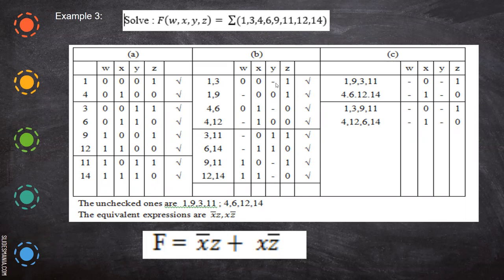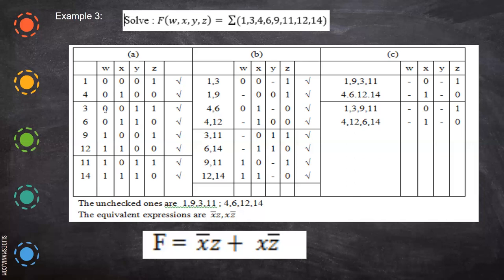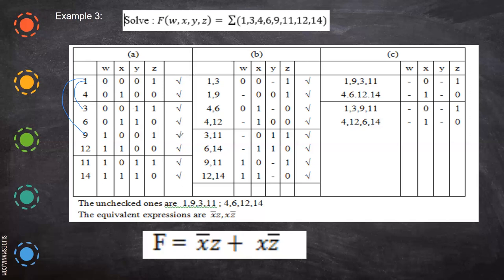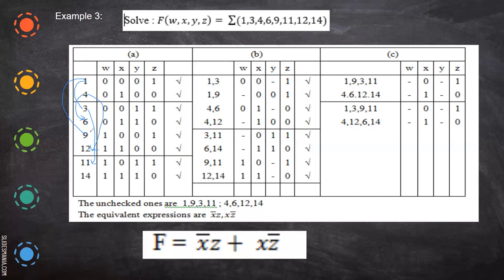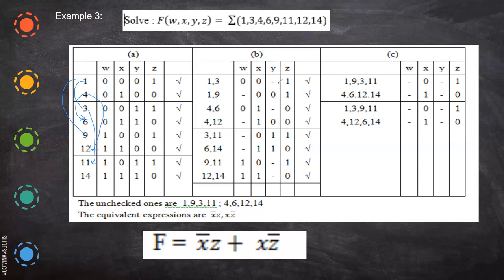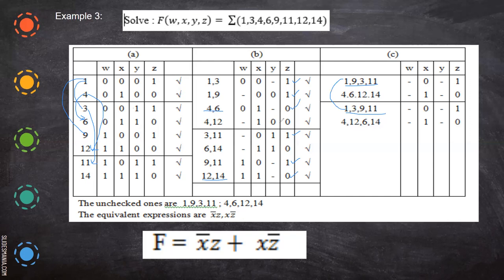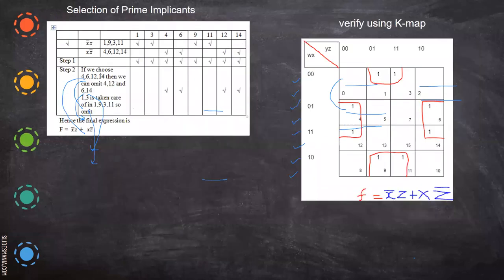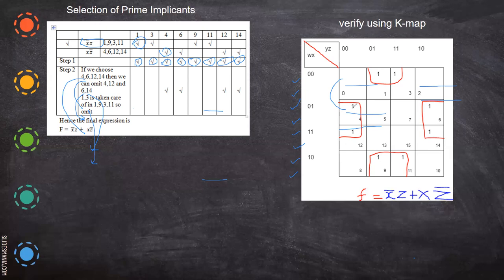prime implicant 2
Prime implicant method explained